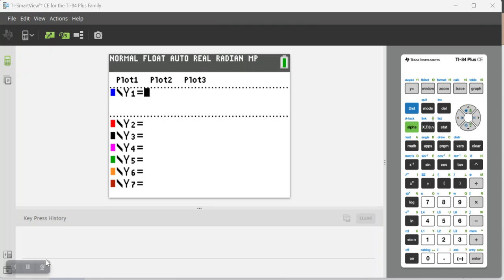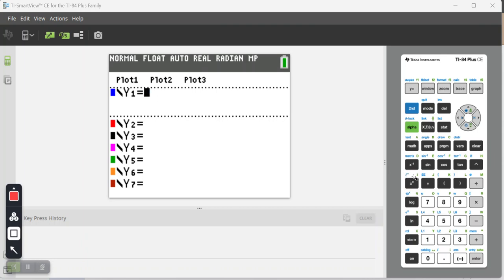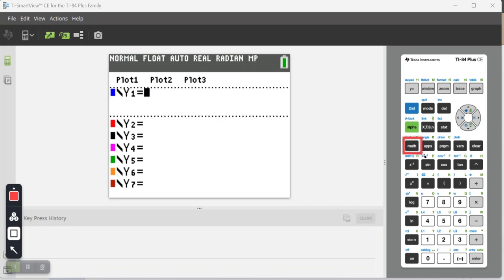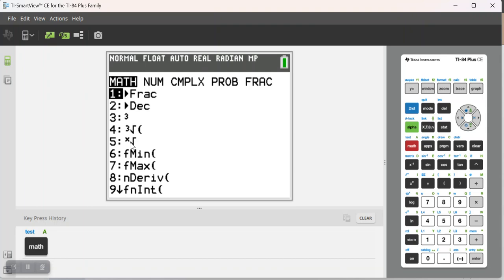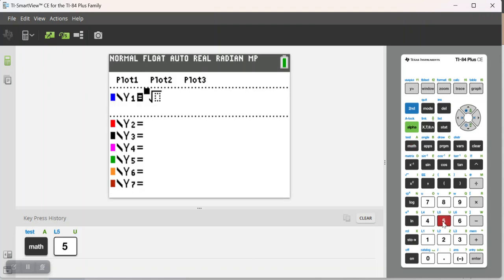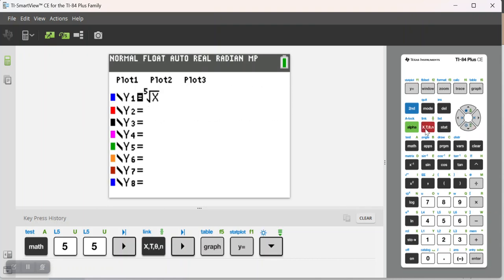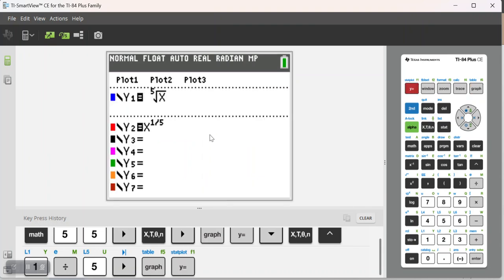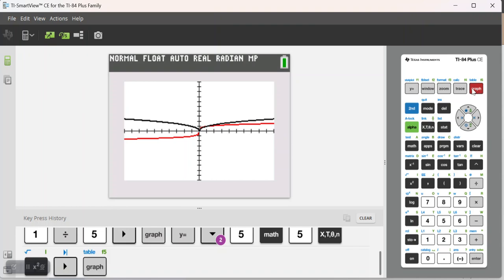Graphing Radical Functions (TI 84 Plus CE)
Radical functions show up a lot in the study of Calculus and they are being studied earlier in the high school sequence than ever before.